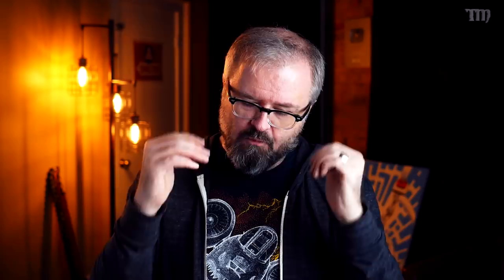Training Your Miniature-Painting Muscle?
Learning from blogs and videos is very important to help you become a better miniature painter - but Uncle Atom thinks there's something even more important, as well.